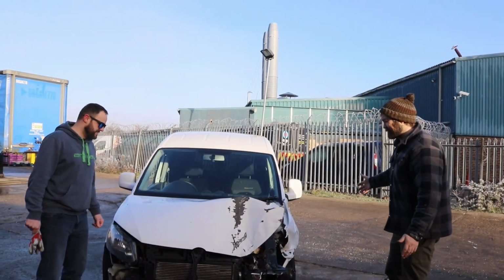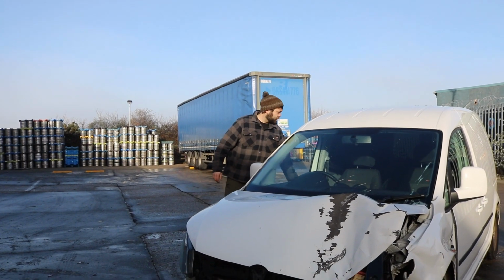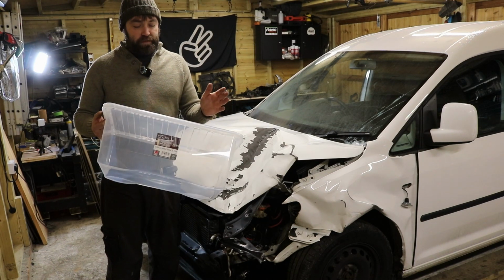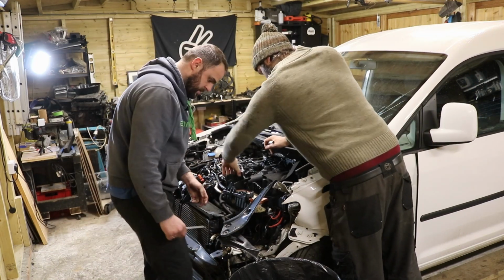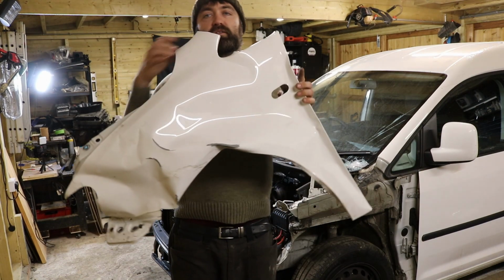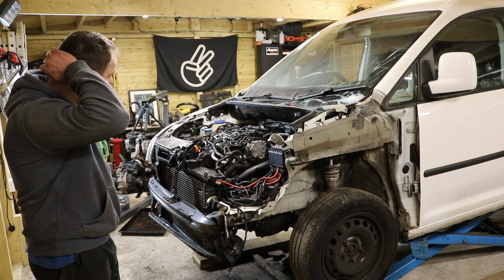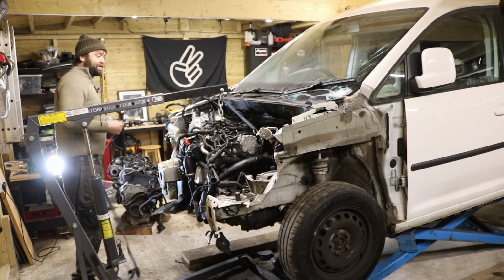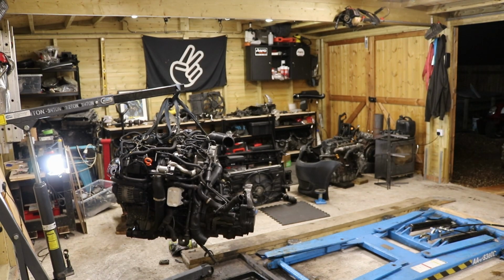Volkswagen Caddy Van Project! - What the hell were we thinking!?!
When someone offers you a VW Caddy for cheap you reach out and grab it with both legs! Even if it has been involved in a little "prang"! The Motor Shed wants a little van to gather parts in and we want to do it for less than £1000!!

Many more ideas and projects coming up in the future!

Music used -

Get Headturner by Max Brodie and over 1M + mainstream tracks
License ID: NwK29w6Yla6

License ID: NwK29w6Yla6